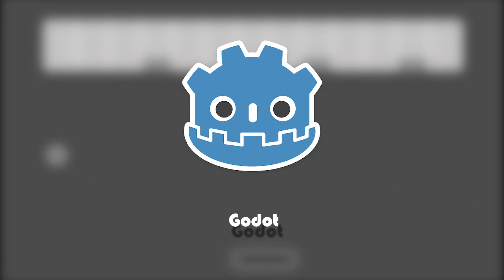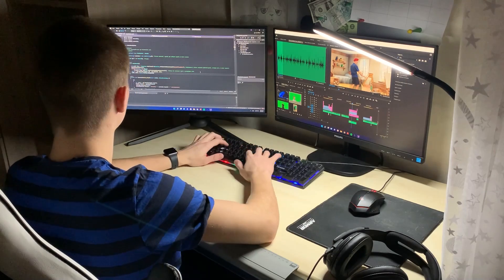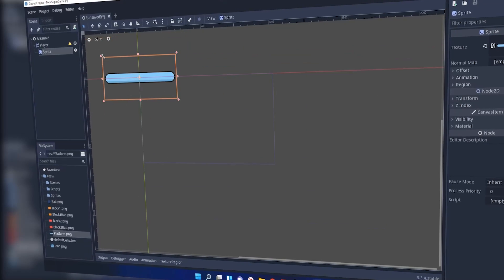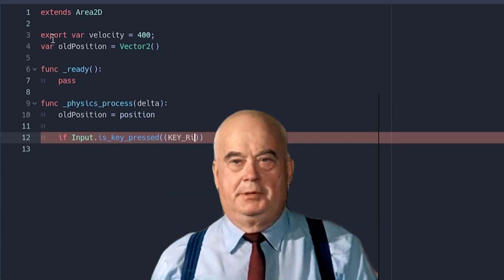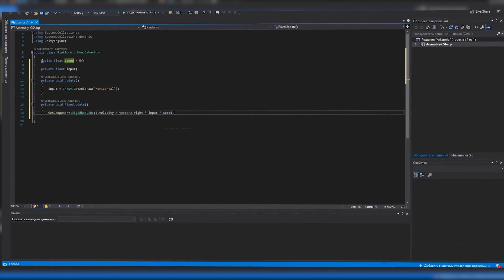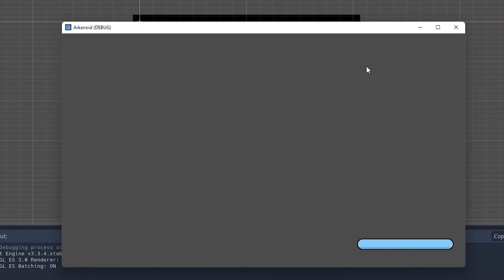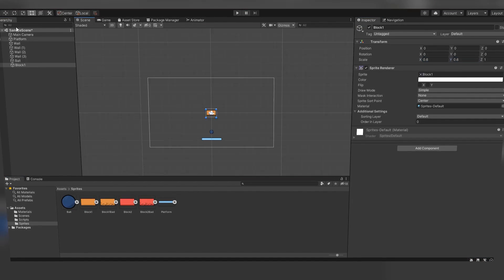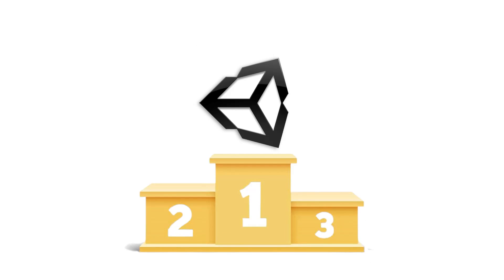Unity or Godot: Comparison of 1 game made on 2 game engines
Hello everyone!
There are a large number of game engines, but today we will touch on only 2 of them - Unity and Godot. There is no point in comparing them by some characteristics. The best way to check which of these game engines is better is to create the same game on them and find out which engine was easier to create the game on, and which one is more difficult. The 2d-game I'm going to create today is Arkanoid.
Intrigued? Then sit down comfortably and let's go make games!